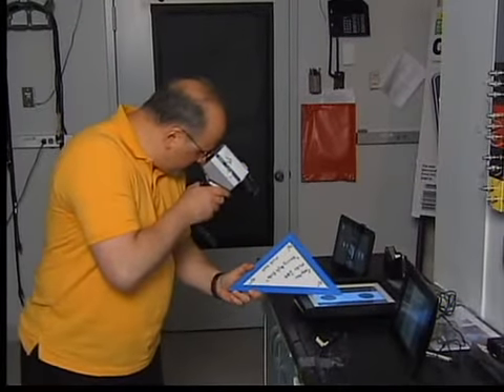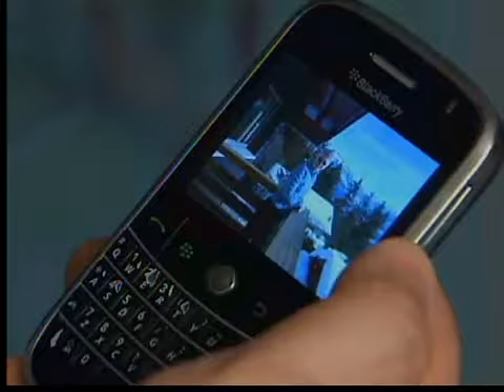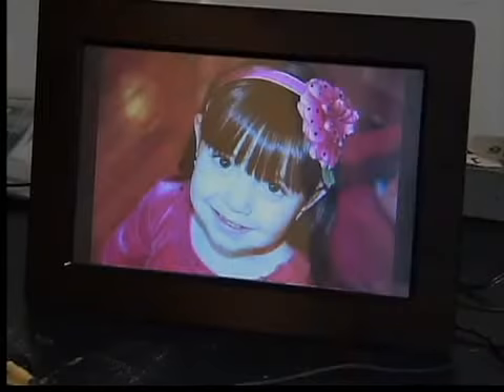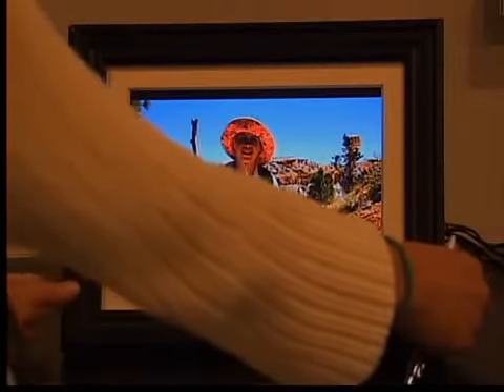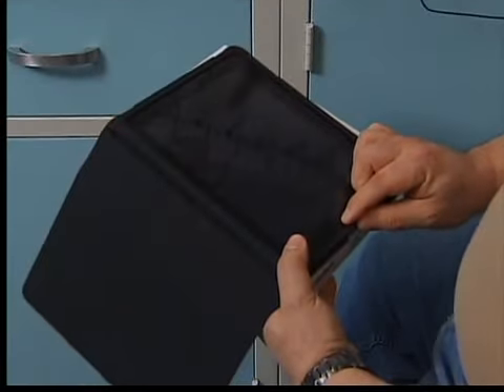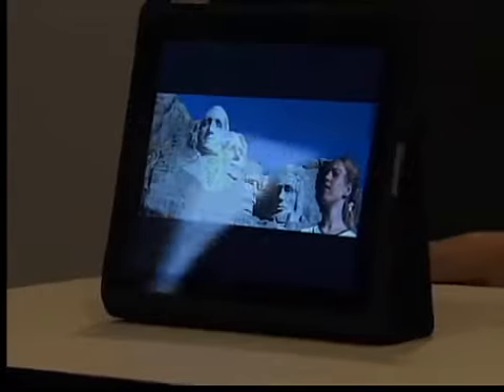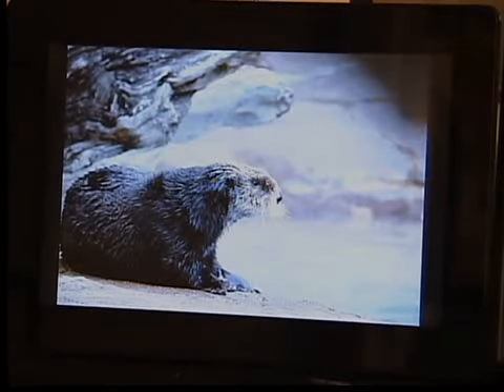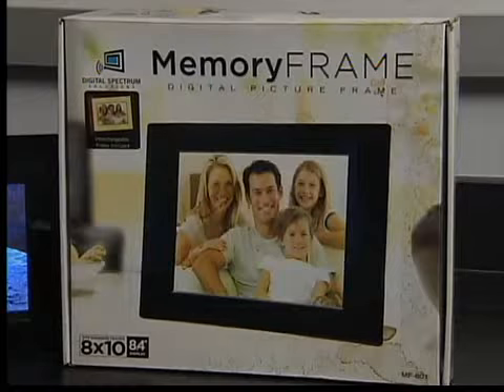Digital frames make a great gift for dads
A digital frame may be the best way to show off digital pictures. Consumer Reports tested dozens and their results might help you find a great gift for dad.